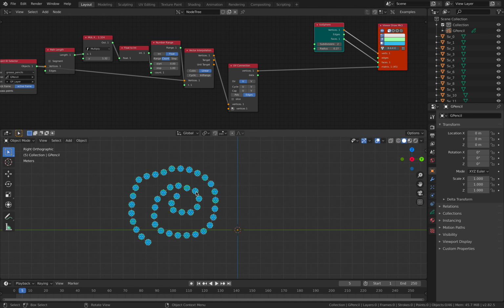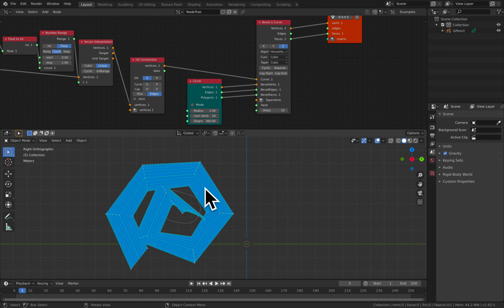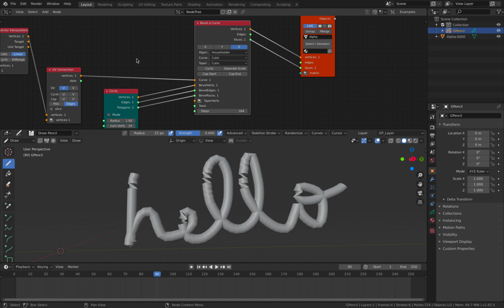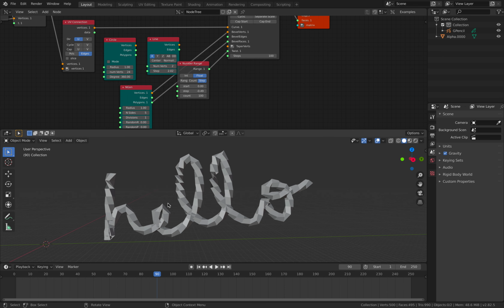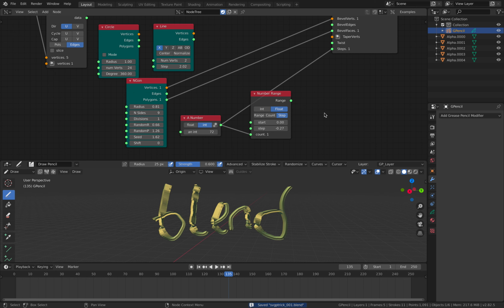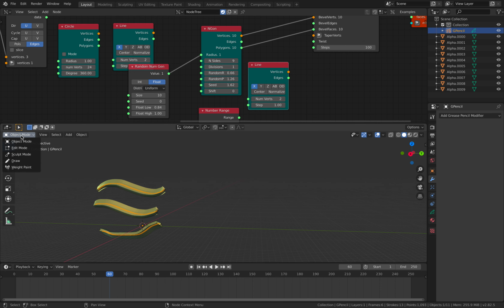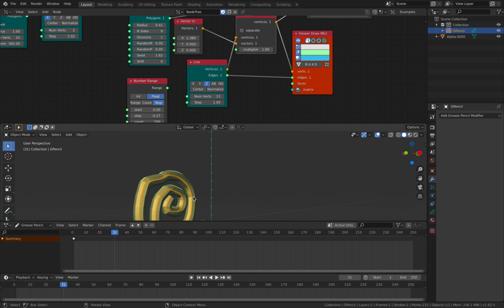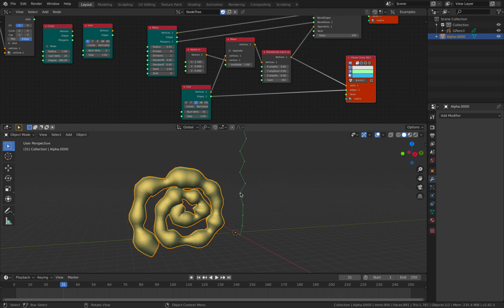LIVENODING1227 / Grease Pencil to Bevel Curve using SV Nodes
In this episode, I am going to show you a way to bevel Grease pencil into a 3D mesh using Sverchok Nodes.

This works for STROKES of Grease Pencil only. In the future I am going to show you how to observe actual Stroke Radius of Grease Pencil and maybe works on converting FILL.